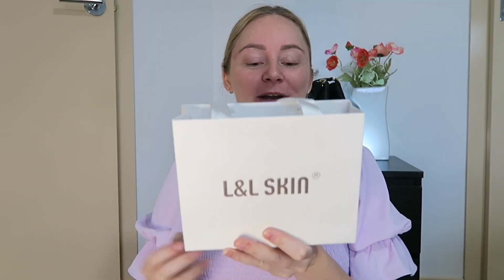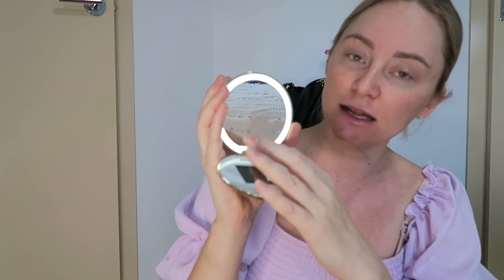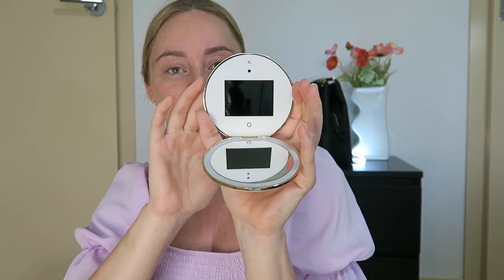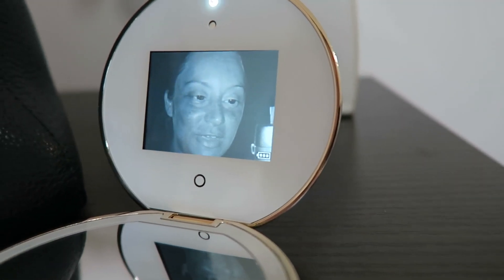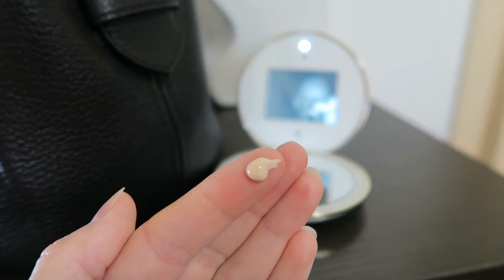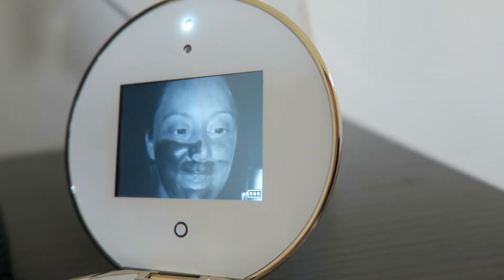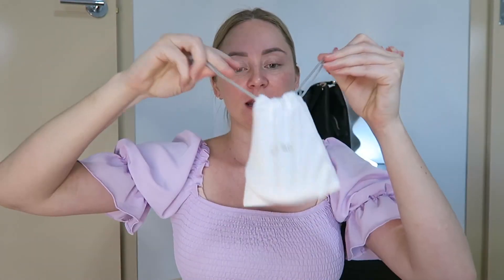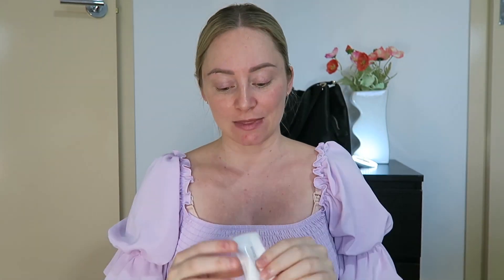L&L Skin UV Sunscreen Mirror Review | Helps Applying UV Sunscreen and Protect Your Skin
We are so honored that  @CarissaMcHolme   choose us ❤️❤️
UV Magic mirror is a brilliant two-sided mirror: One side has UV test camera that reveals sunscreen coverage and the other side has 3 brightness modes LED light for applying your makeup and tweezing your eyebrows.